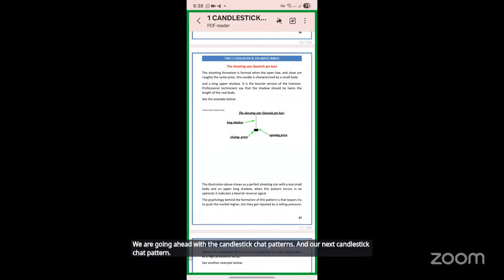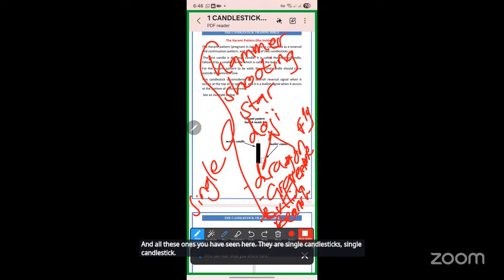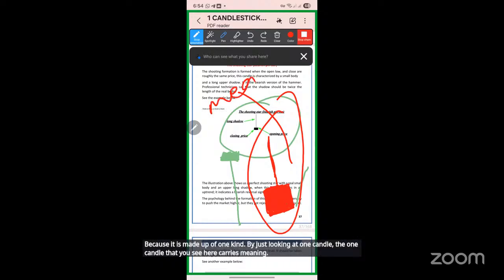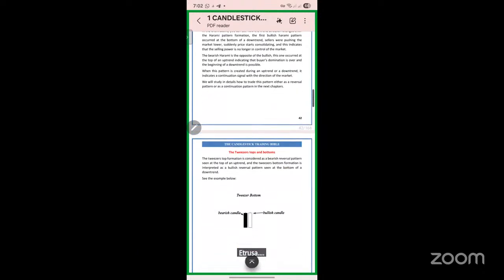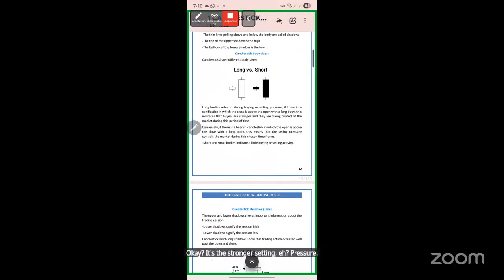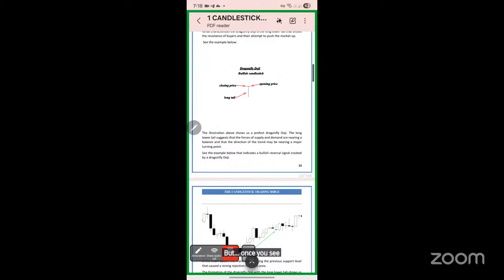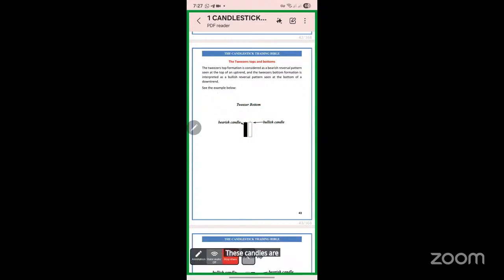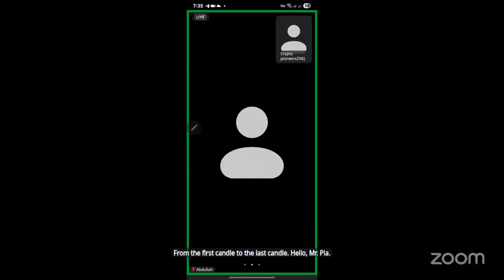CANDLESTICK CHART PATTERNS CONTINUED